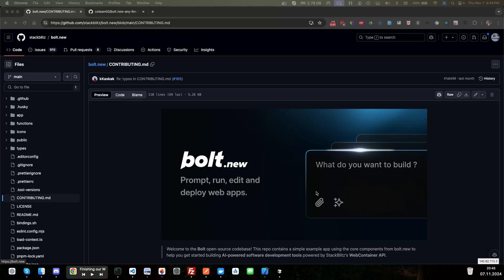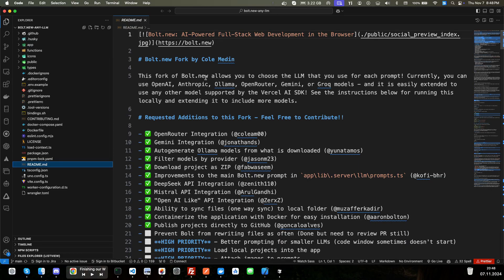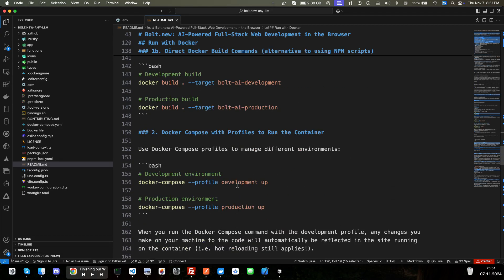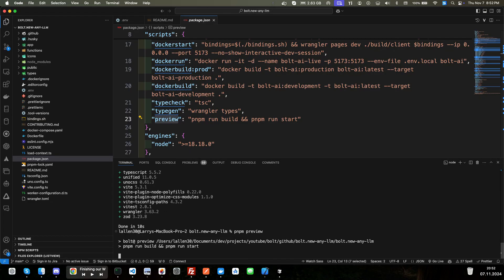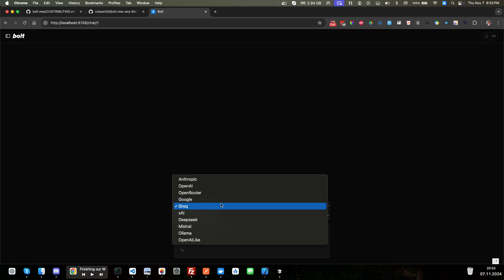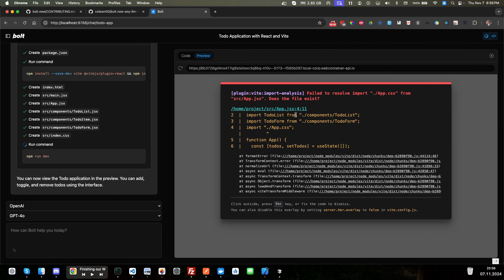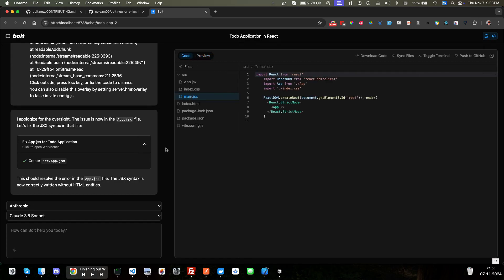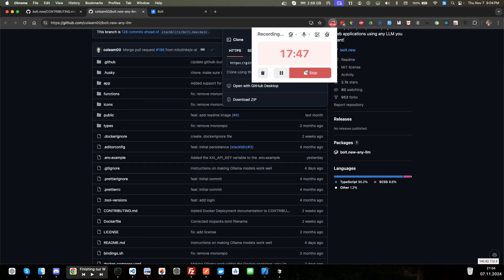bolt.new with Multiple AI Models options, export files or push to GitHub | Local Setup Tutorial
In this tutorial, learn how to use a customized version of bolt.new that supports multiple AI language models! I'll walk you through a GitHub repo with a forked version of bolt.new, showing you how to set up and create a simple app. You can even export your files or sync your work directly to GitHub. Perfect for developers looking to expand bolt.new's functionality on their own computer or use docker an put it on your own server.